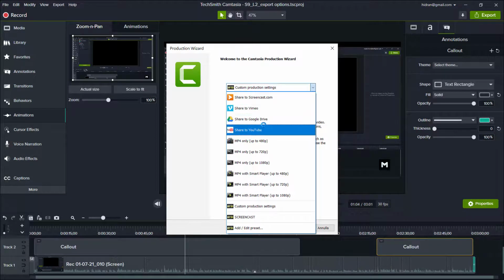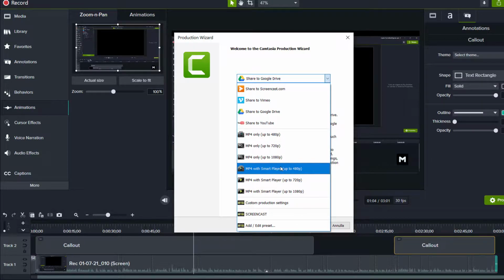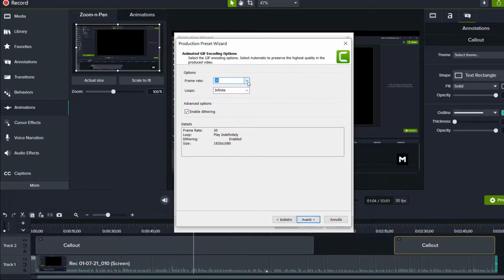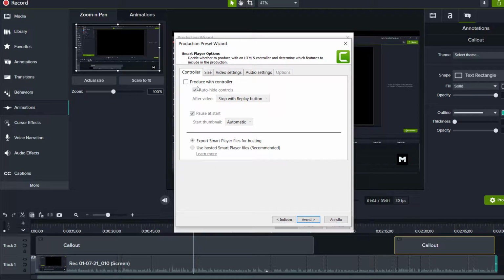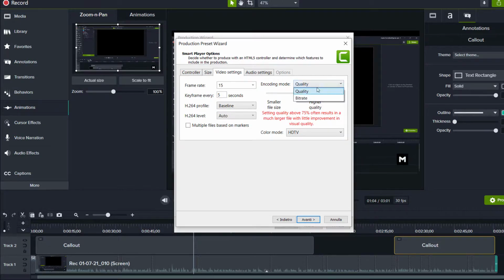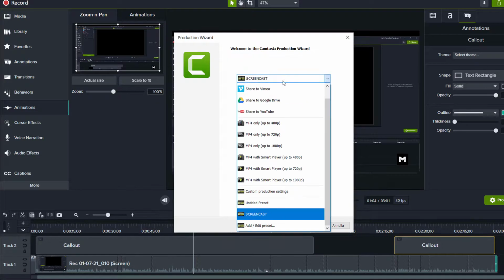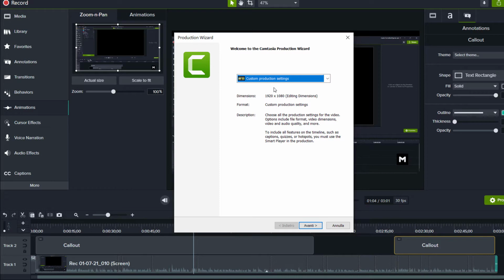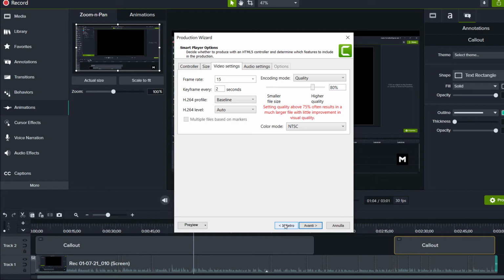Camtasia 2020. Screencasting and talking head video export settings